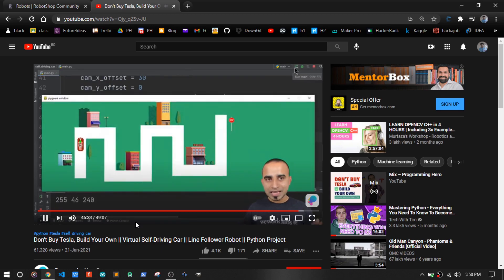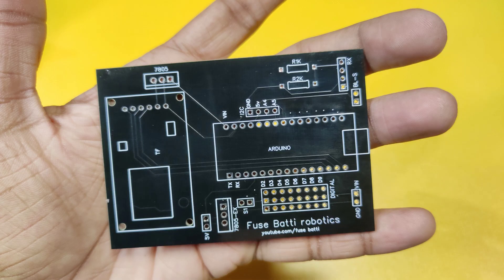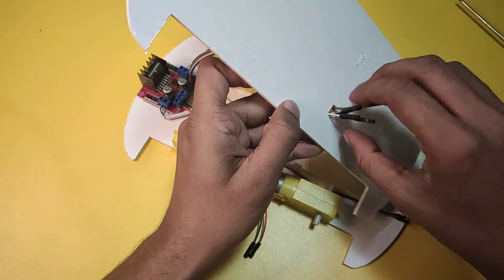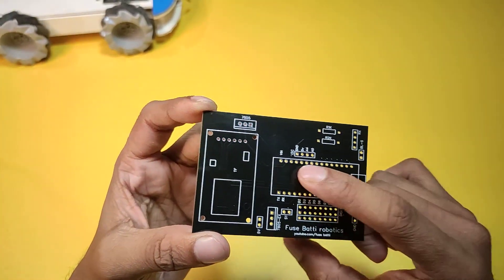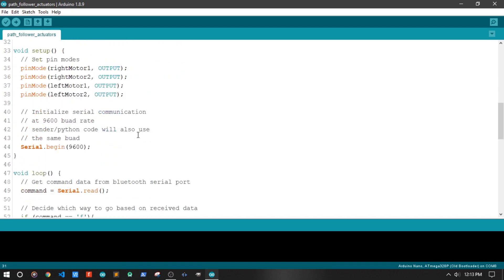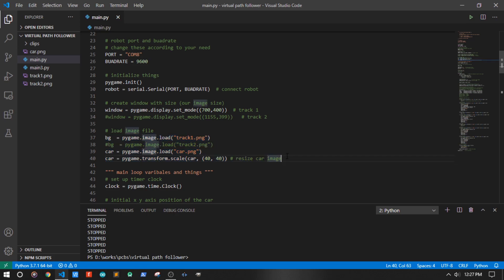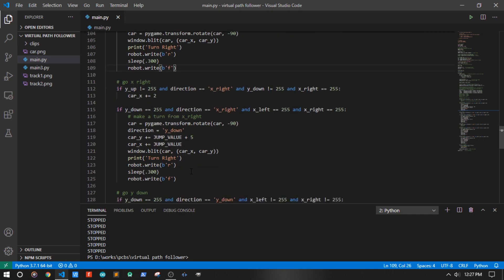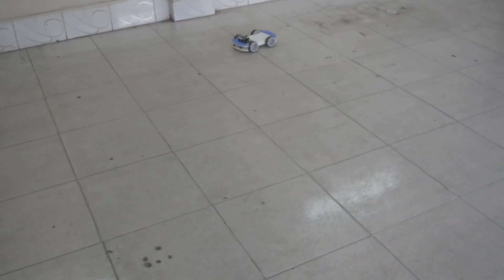Python Virtual Maze Solver Robot || Autonomous Car || Python Arduino Path follower Robot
Here I showed how to make an autonomous maze solver robot that can run through a virtual maze or path.

Thanks to Programming Hero.
Clips: Videzee